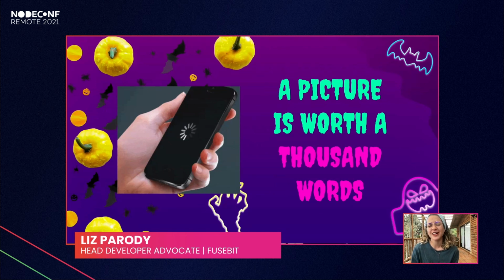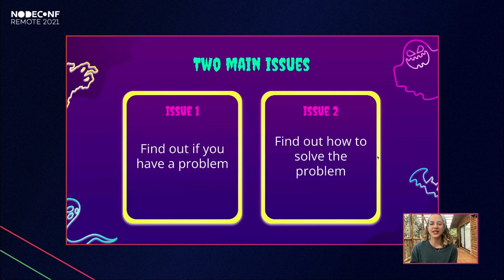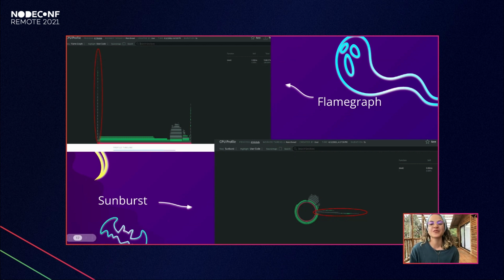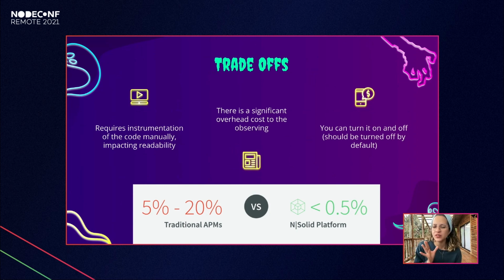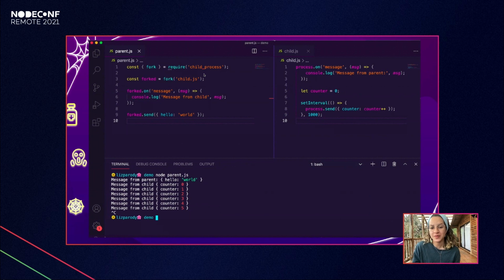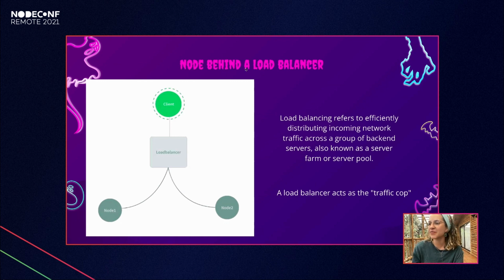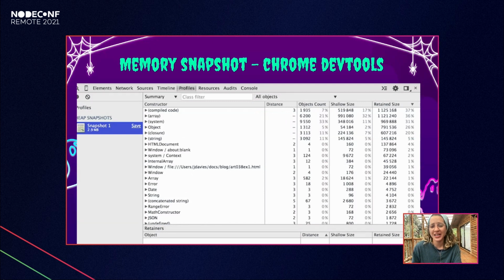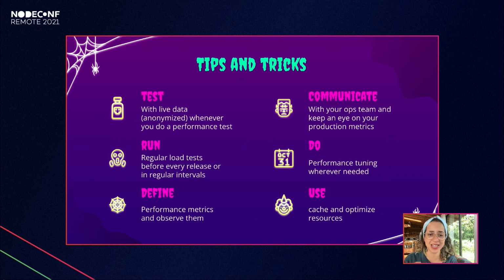Maximizing Node.js Performance - Liz Parody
Everyone gets annoyed on slow applications. it's essential to keep the performance of your application healthy. Performance monitoring should be part of your development process to detect possible problems before they are visible in production, not only when issues arise.
In this talk, you can find out how to improve Node.js performance, focused on three main components CPU, Memory, and Network.
 - NearForm
 - Bloomberg
 - Red Hat
 - Microsoft
 - Mux